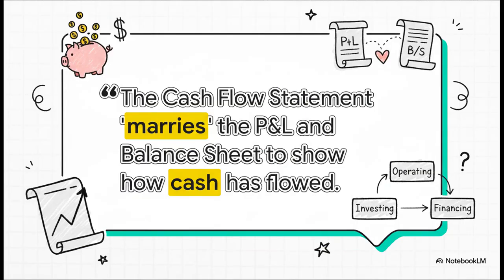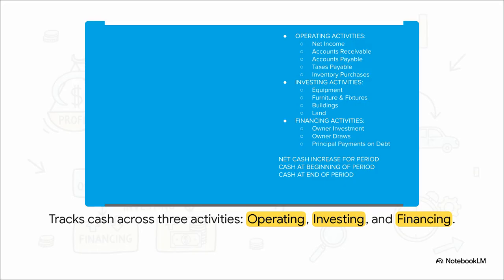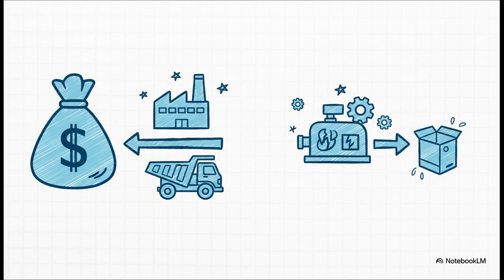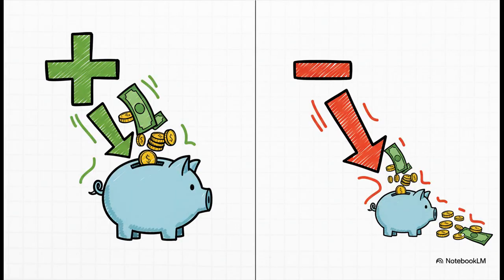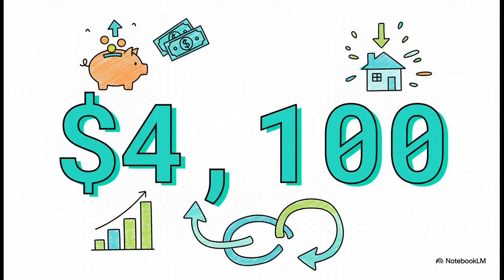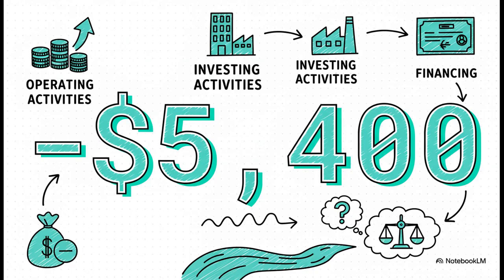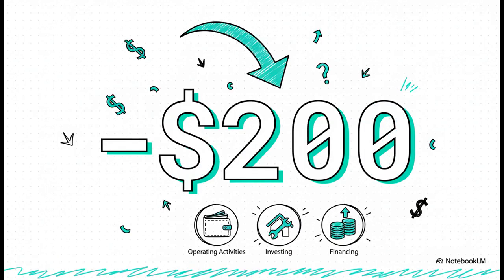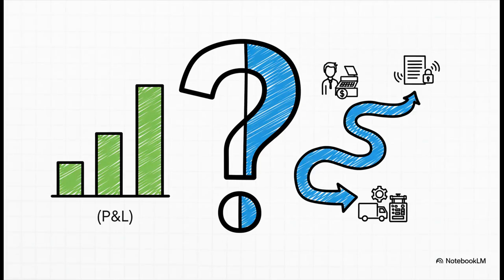The Cash Flow Statement: How does it work and what does it tell me?